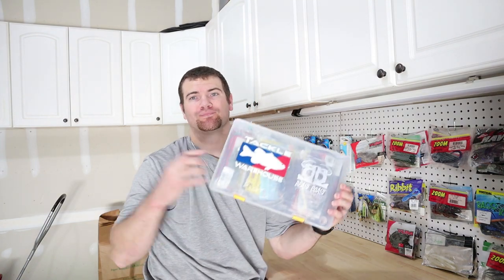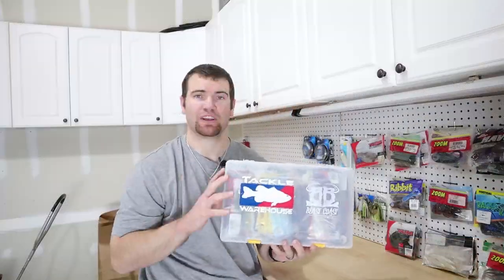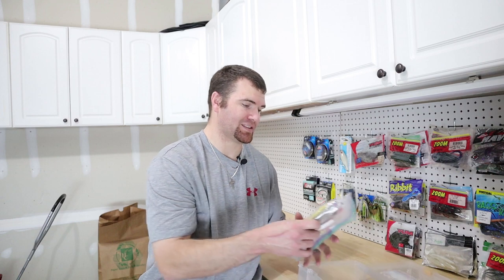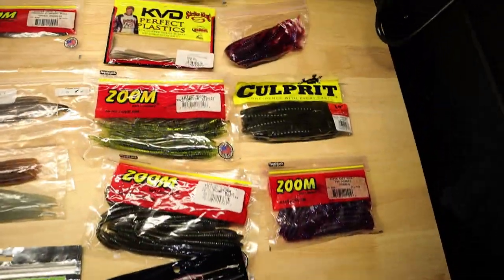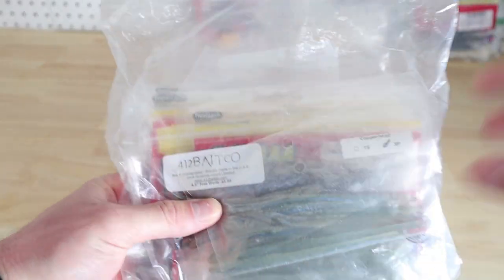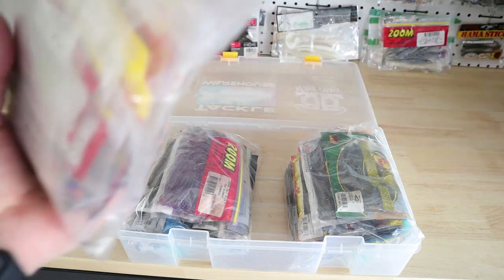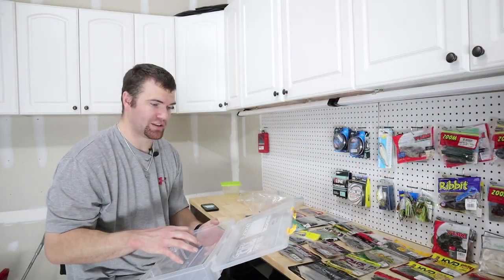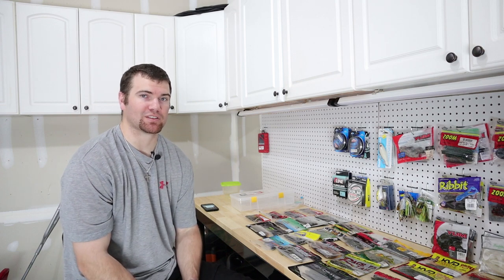Soft Plastic Storage HACK!!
Ever struggle to store your soft plastic on the boat or as a Co angler? Look No further

Plano 3700 Deep Waterproof